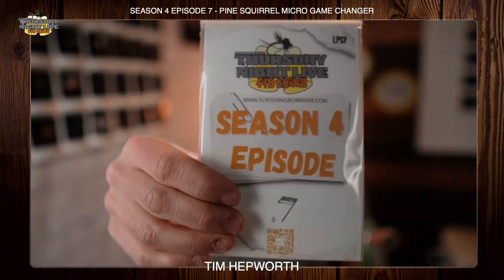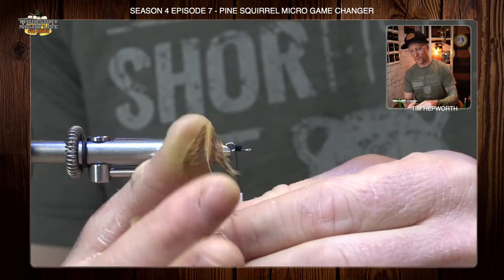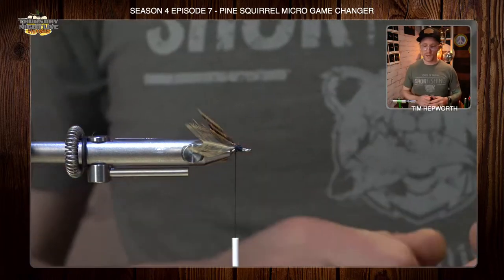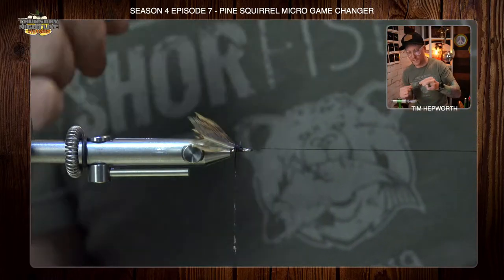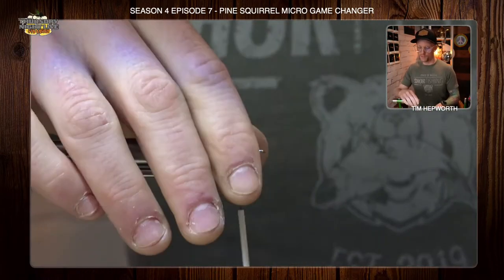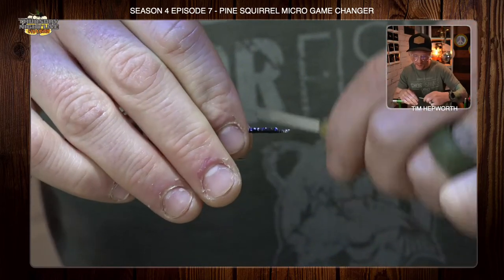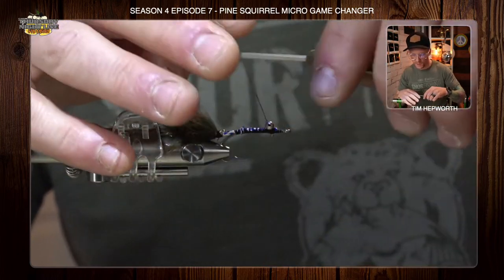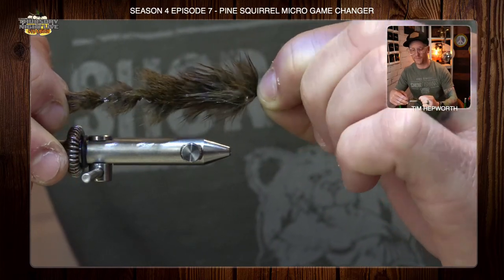Pine Squirrel Micro Game Changer | QUICK TIES | TNL S4. EP.7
Pine Squirrel Micro Game Changer

In your Thursday Night Live Fly Tying Kits, you will open up episode 7 and find the Pine Squirrel Micro Game Changer

TIE THIS FLY MANY TIMES!

For the material list, or to purchase your Season 4 kit, Check out: